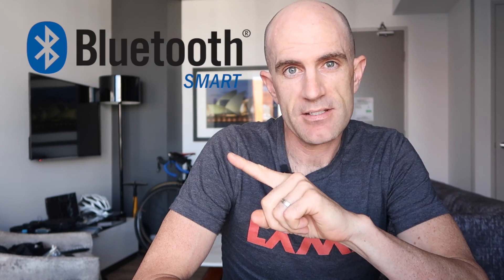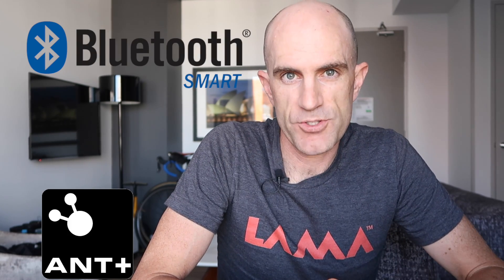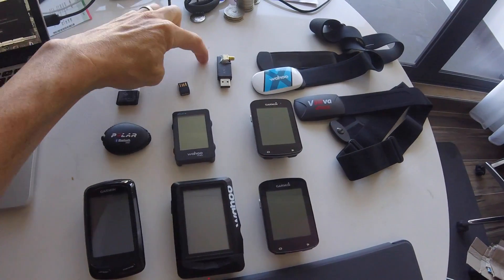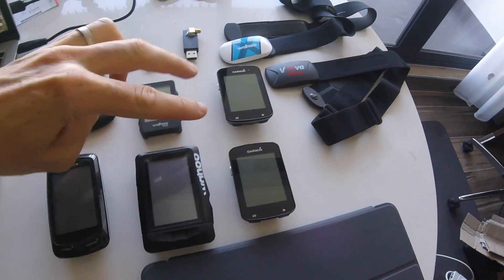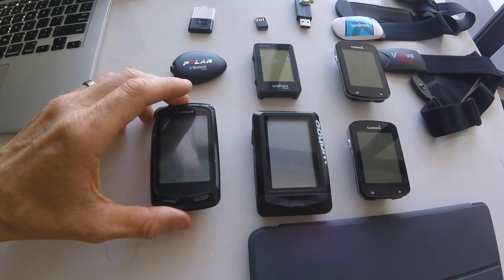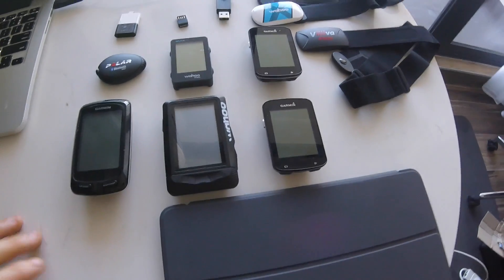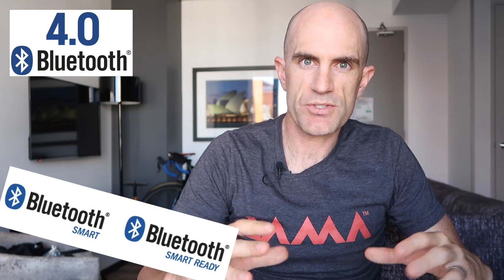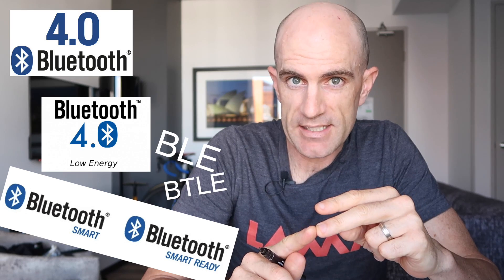Bluetooth Smart vs ANT+ : Connectivity Primer for Consumers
After encountering way too many unexplained dramas trying to pair devices, I spent the last few weeks getting up to speed with all the low level details of both ANT+ and BTLE. Here's a quick high level summary that'll assist with getting things working first time, and every time, with Bluetooth Smart (4.0). ANT+ will just work, so there's not a lot there cover. :)

This connectivity primer is just scratching the surface of the technology. There's a lot more going on, however if you're like me, you just want it to work.

ANT+ to Bluetooth Bridge: NPE CABLE (Amazon US)

Keywords: Bluetooth. Bluetooth Smart. Bluetooth 4.0. Bluetooth SIG. Bluetooth sporting equipment. Bluetooth Cycling. ANT+, Dynastream